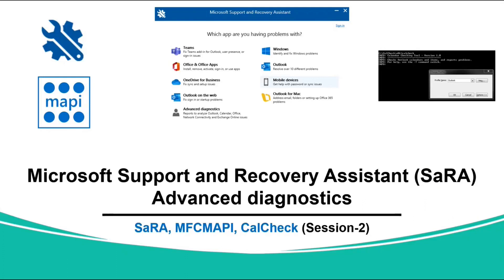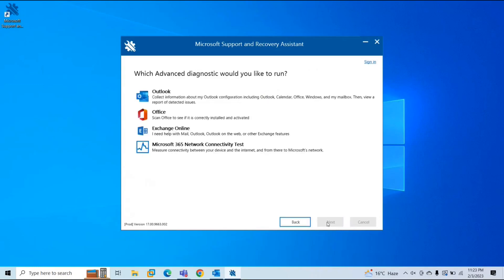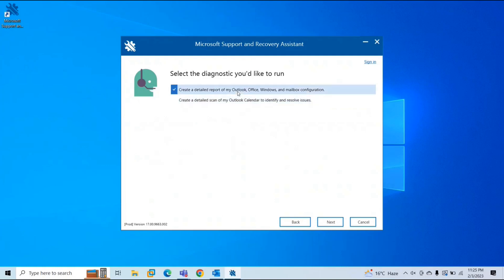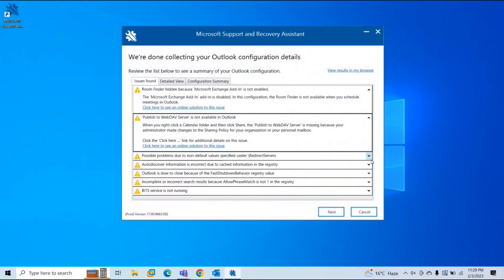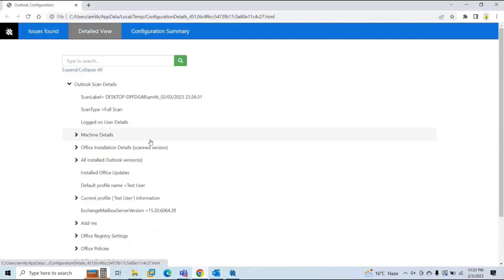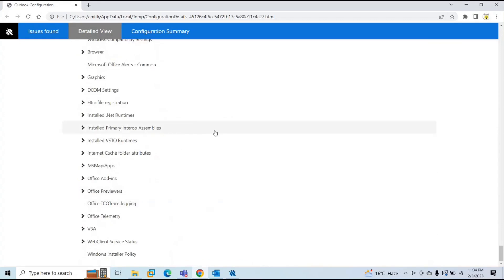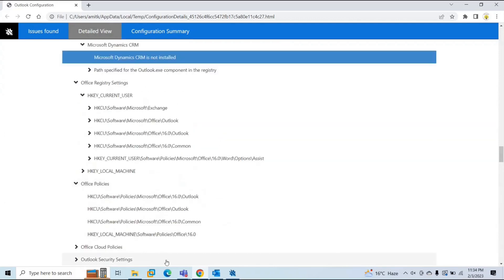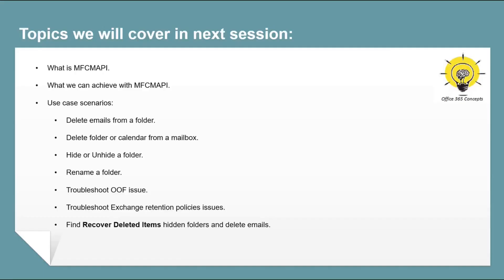Mastering SaRA Tool: Unleashing the Power of Advanced Diagnostic Logs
Are you struggling to diagnose and troubleshoot issues in your Microsoft environment? Look no further than the Microsoft Support and Recovery Assistant (SaRA) tool! In this video, we explore the advanced diagnostic logs in SaRA and show you how to leverage them to quickly identify and resolve issues.

Topics covered in this video include:

Introduction to the SaRA tool
Overview of the SaRA diagnostic logs
Using advanced diagnostic logs to troubleshoot common issues
Tips and tricks for getting the most out of SaRA
By the end of this video, you'll be equipped with the knowledge and tools you need to master the SaRA tool and tackle any issues that come your way.